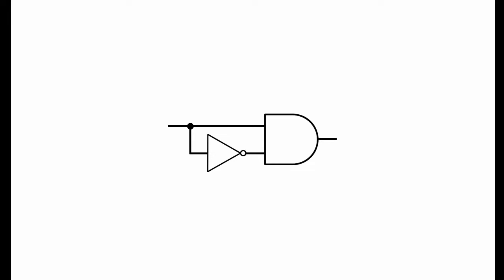Latches and Flip-Flops 4 – The Clocked D Latch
This is the fourth in a series of videos about latches and flip-flops.  These bi-stable combinations of logic gates form the basis of computer memory, counters, shift registers, and more.  In particular, this video covers the clocked D latch, that is, a D latch controlled by a computer clock signal which is important for synchronisation.  It shows how an edge detection device can be built from a NOT gate and an AND gate in order to isolate the rising edge of the clock cycle.  It then shows how this can be used to turn a level triggered D latch into an edge triggered D latch – the so called pulse latch.  The asynchronous inputs PRE and CLR in a clocked D latch are also mentioned.  The video that follows this one builds upon the principles covered and goes on to describe the master slave D type flip flop.